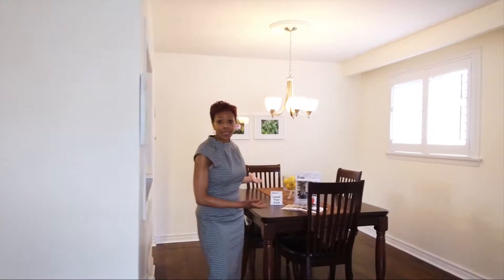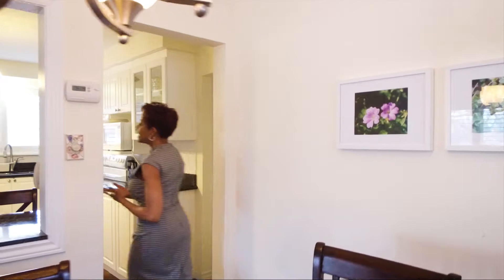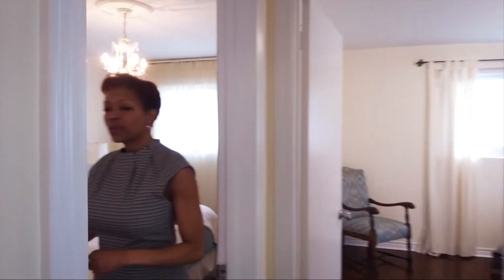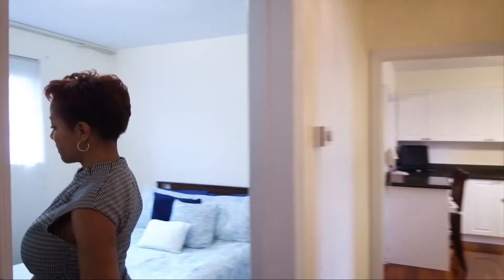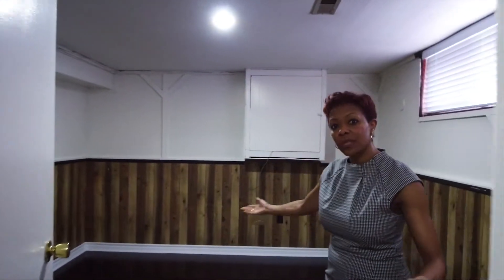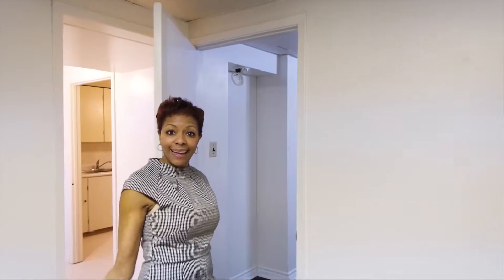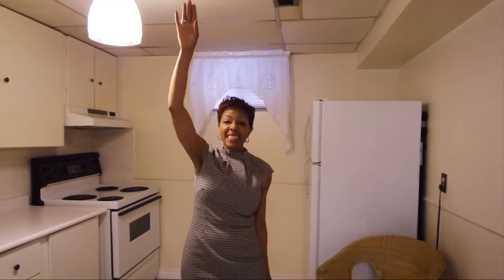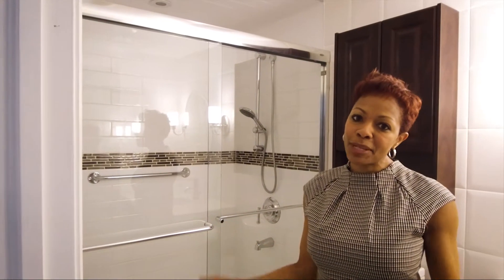Spacious 3 Bedroom Bungalow (104 Cultra Square)